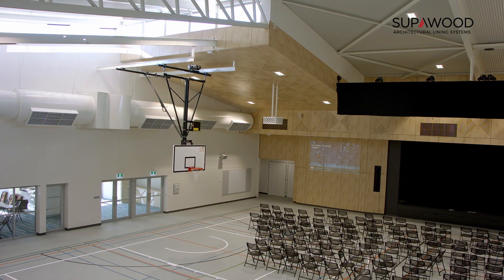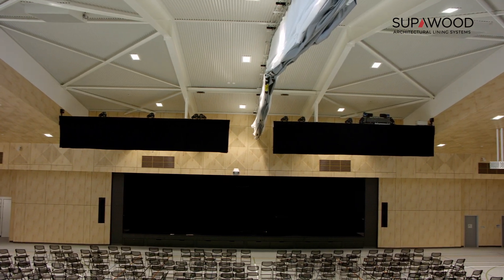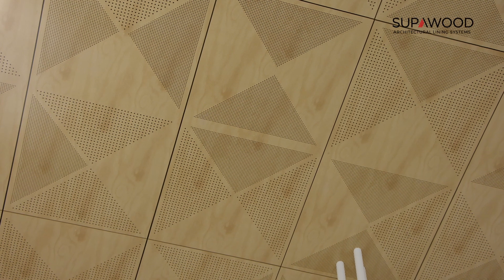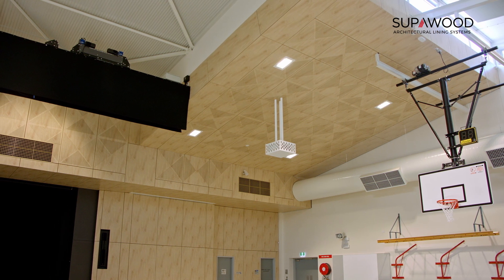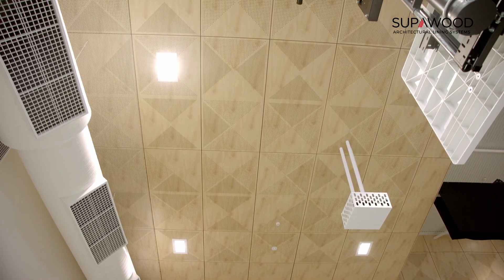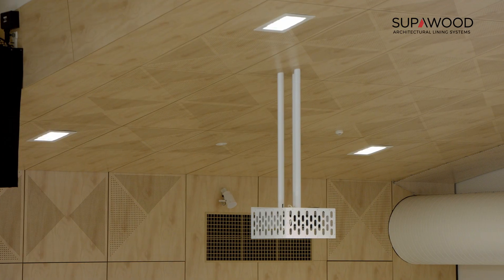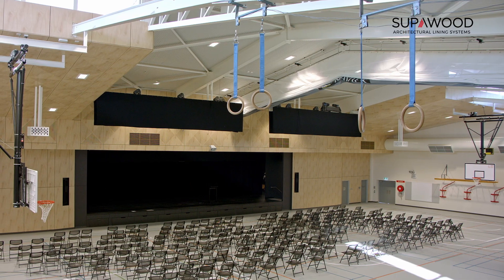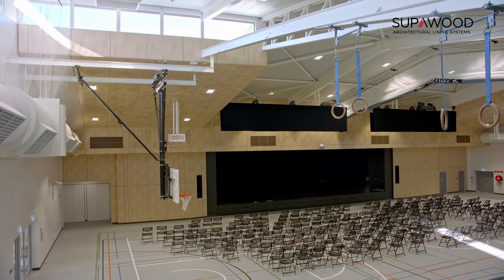St Francis Xavier College, Albury NSW | SUPAWOOD